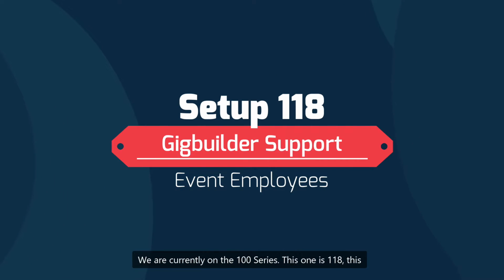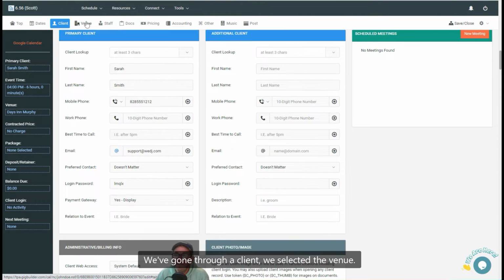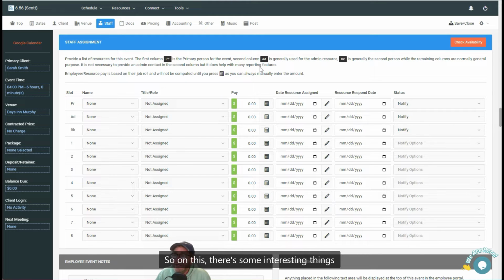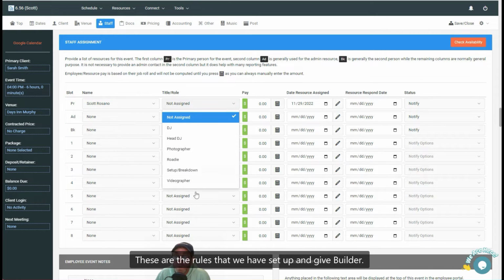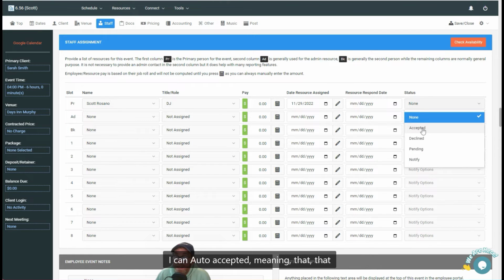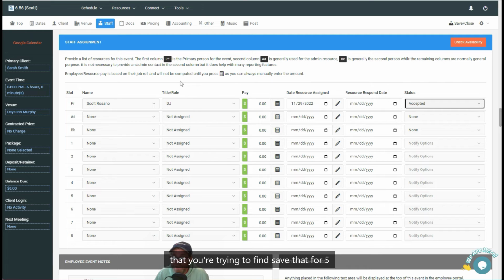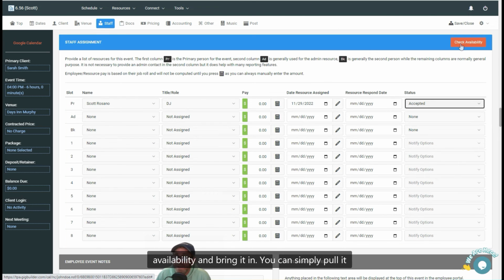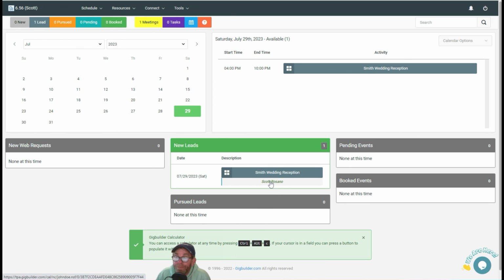Gigbuilder 118 - Event Employees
Assign employees or contractors to your event.  Instantly check their availability on the fly and apply payment information.